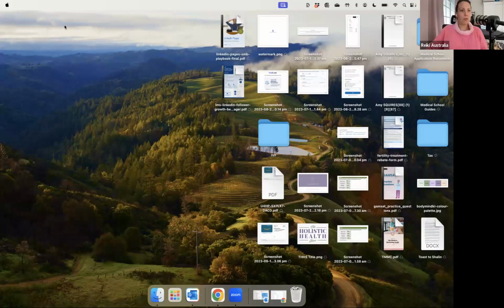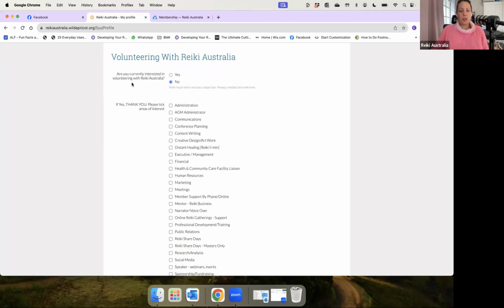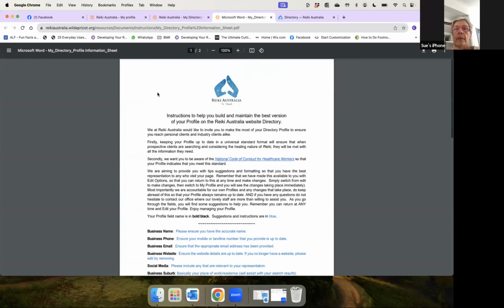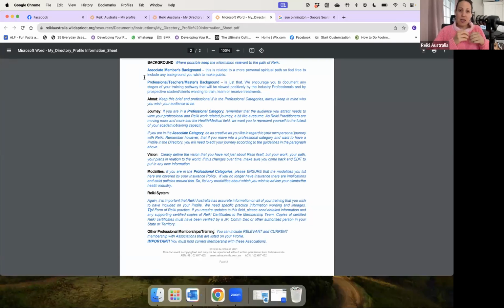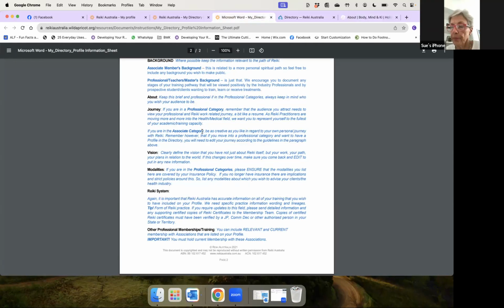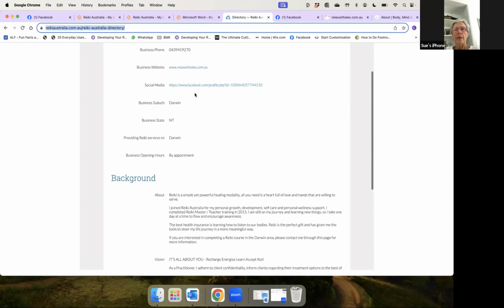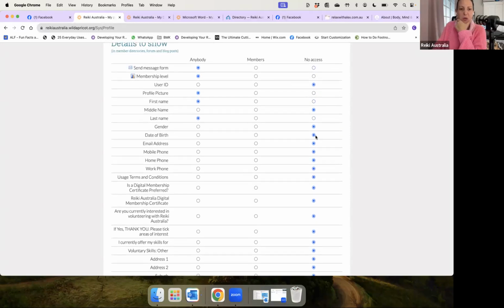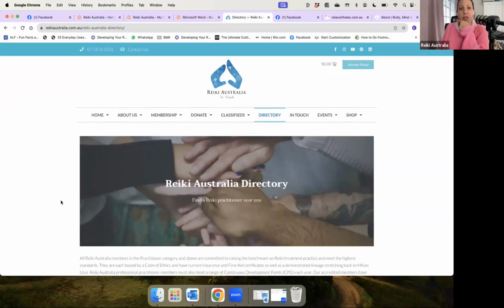Optimise Your Business Directory with Reiki Australia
Our former Ops Manager, Amy Squires teaches our Reiki Australia Members how to optimise their FREE Business Directory.

Our Directory is one of the services available to our members, so if you would like to take advantage of the free advertising and join a group of like-minded people in Australia's premium Member's Organisations, run by members for members, Join Reiki Australia by following the